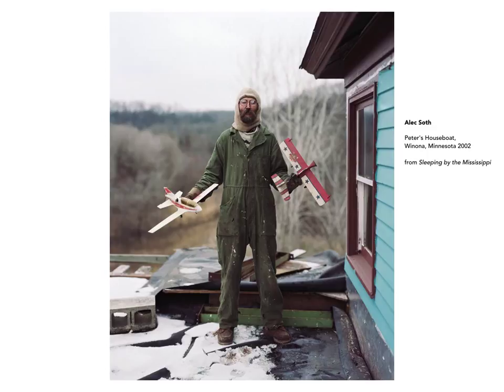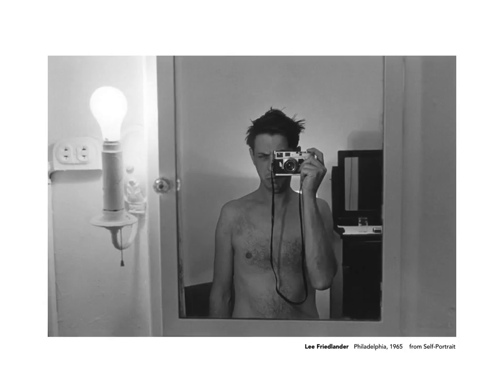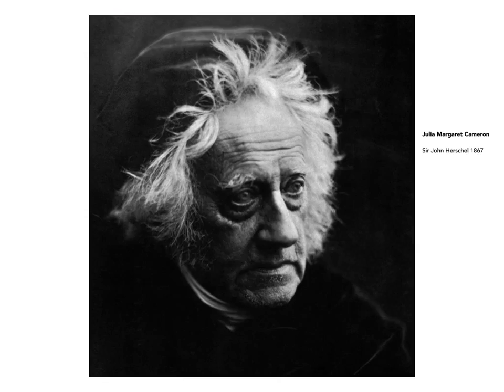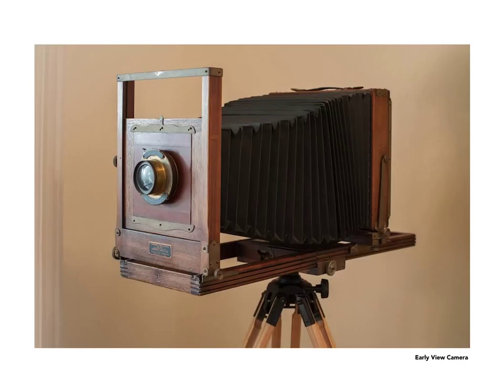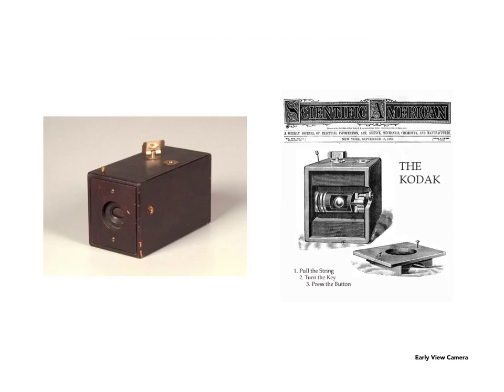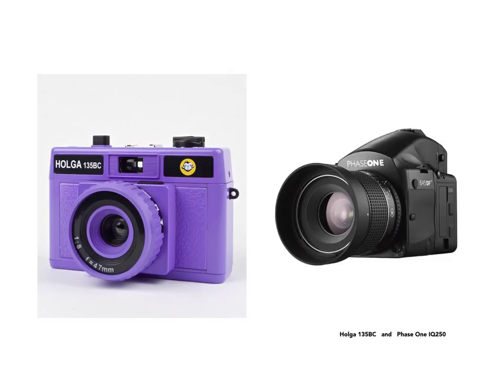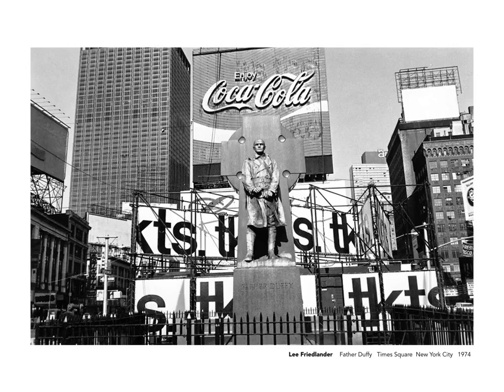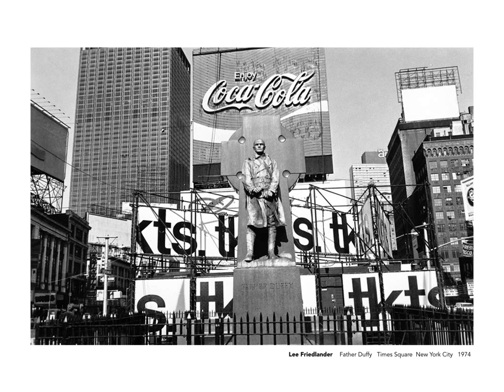UCLA Photo1 Lecture Wk1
An introduction to the UCLA Extension Photo I course and various uses of the Camera